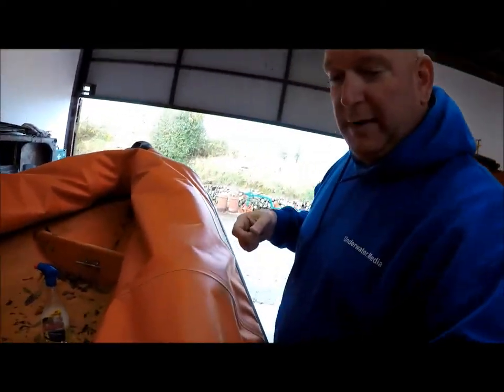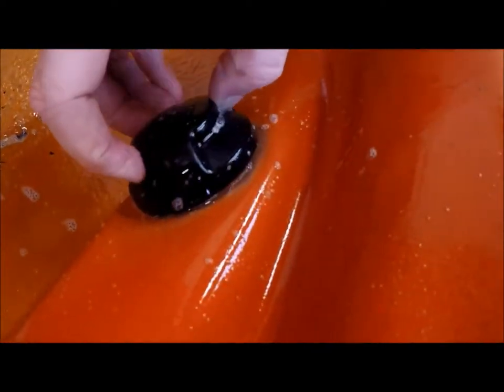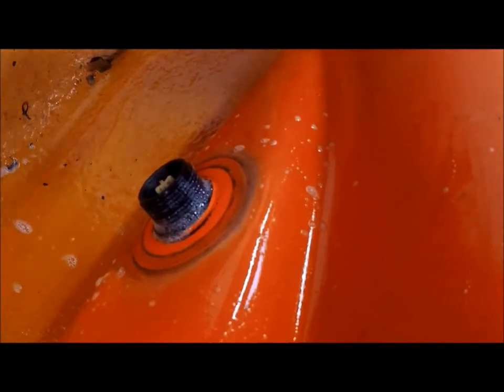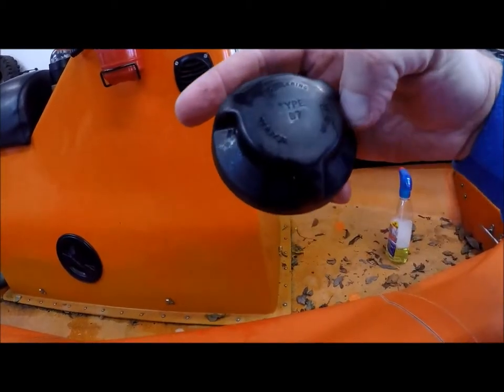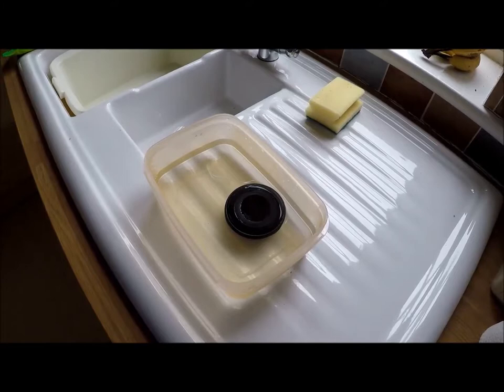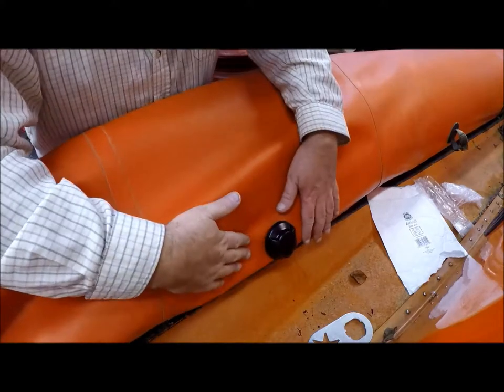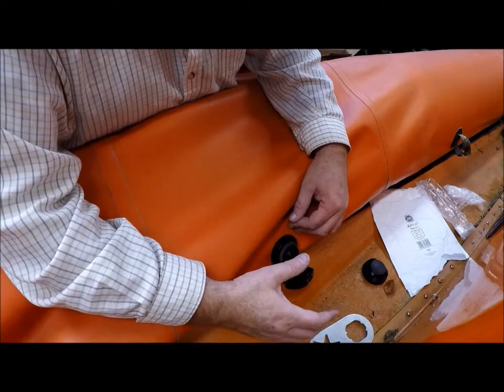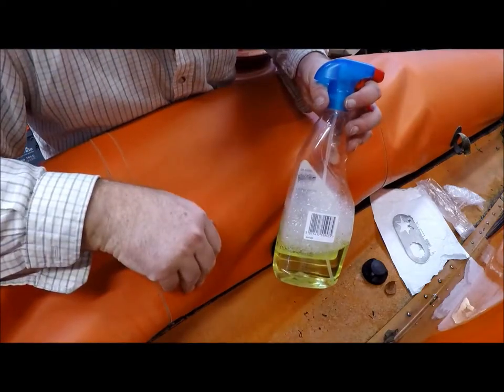Toolbox Talk With Treasure Divers Leaking R.I.B Tube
The guys from Treasure Divers share a problem .  They have a leaky valve in their R.I.B dive boat